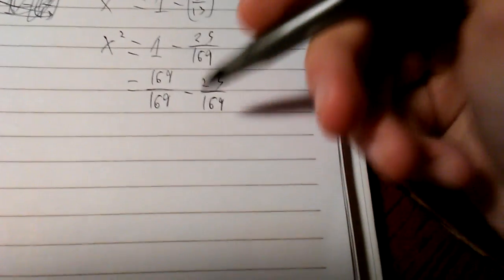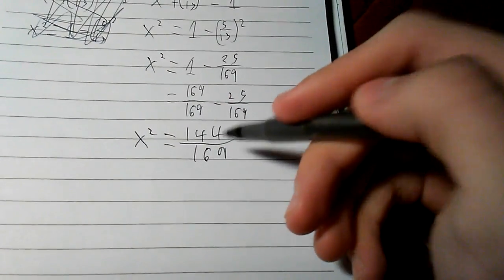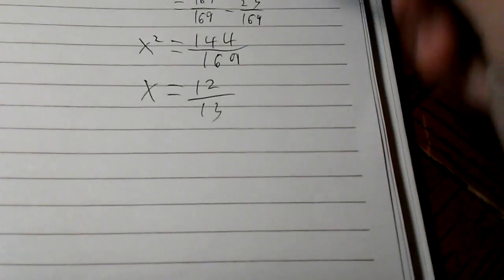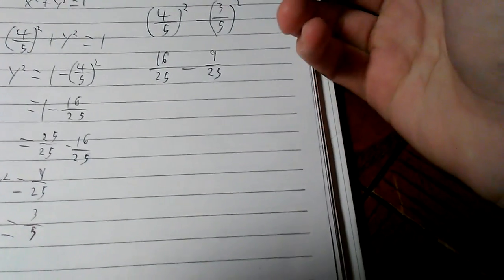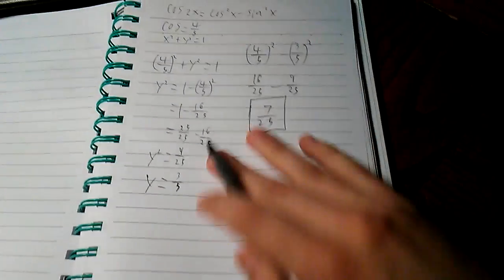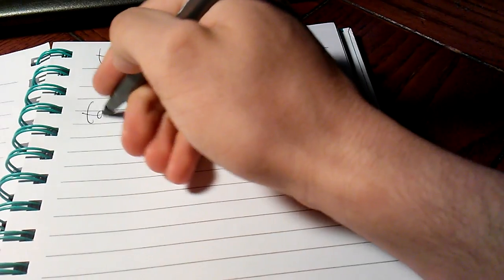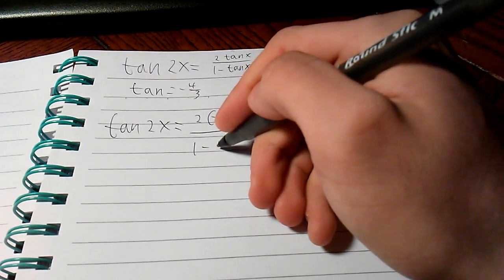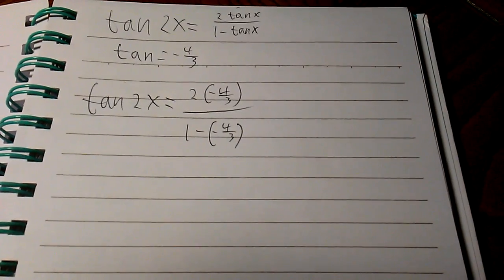Double Angle Formula Tutorial Part 1